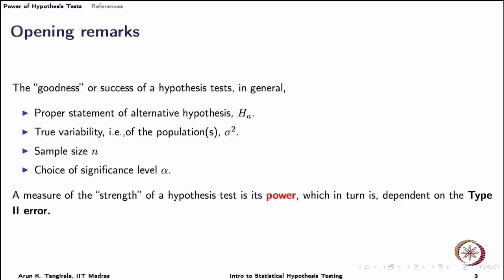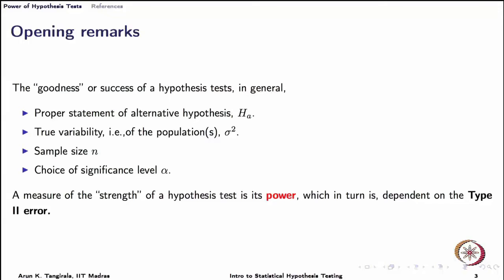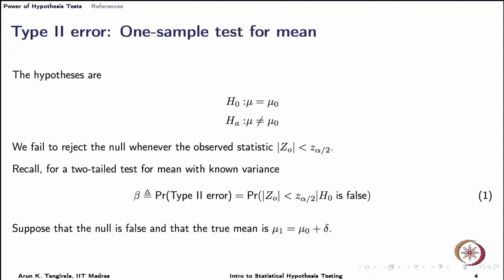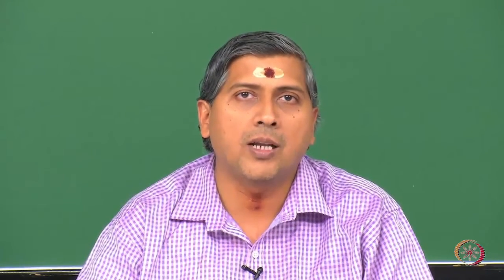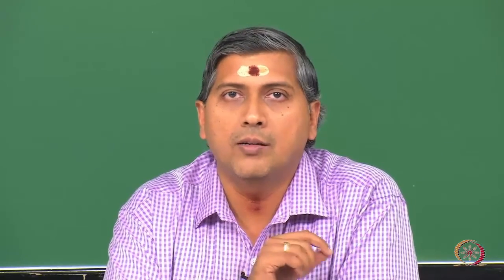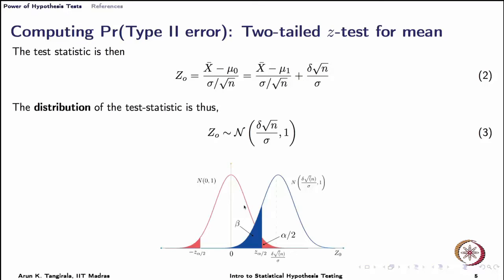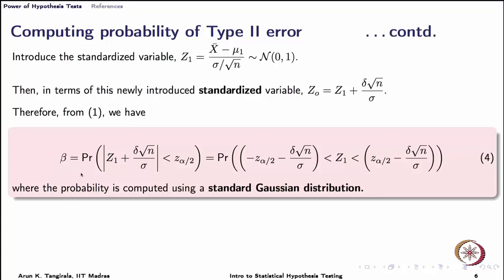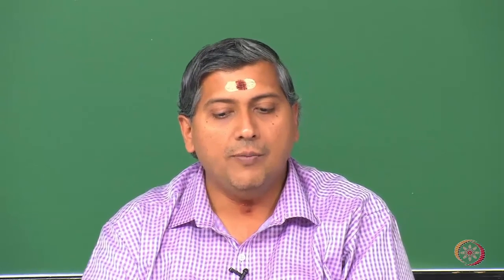Power of hypothesis test